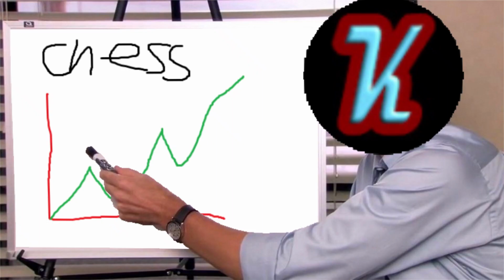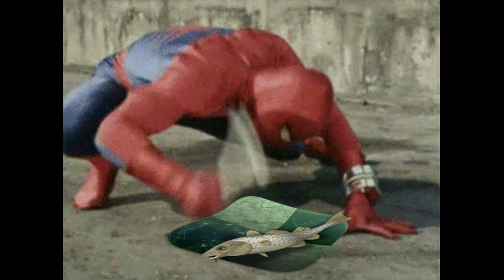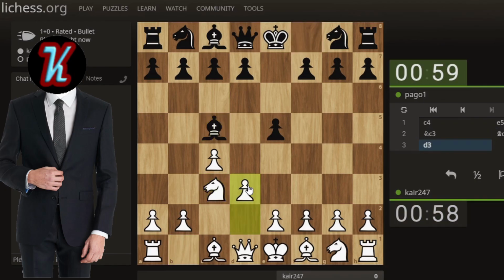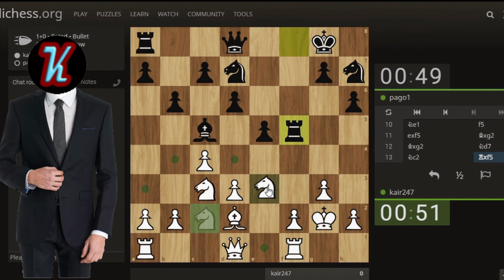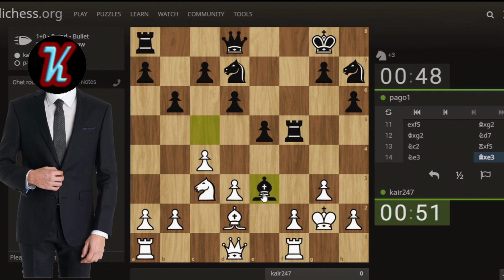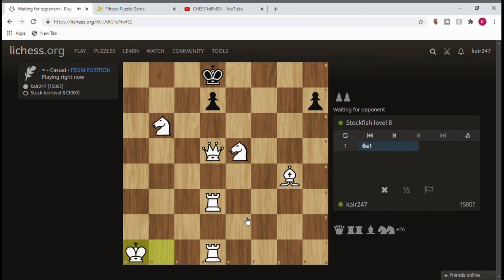3 ways to catch a chess CHEATER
How to catch a cheater at chess!